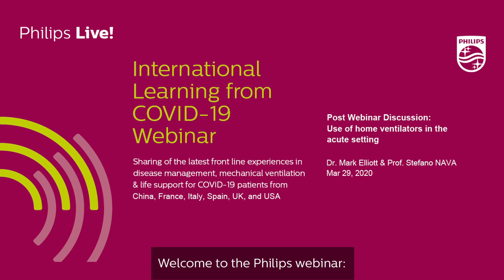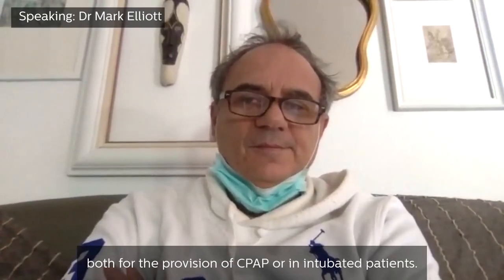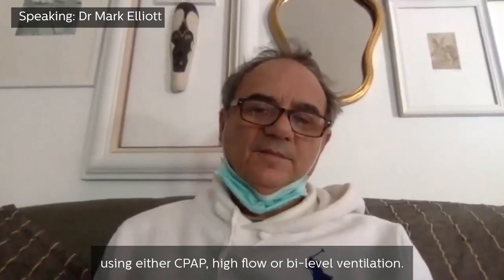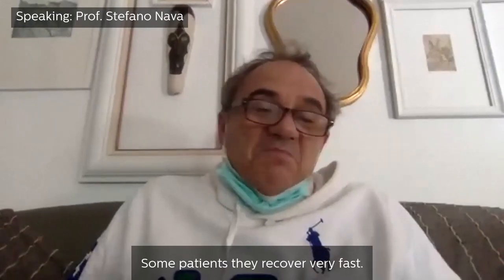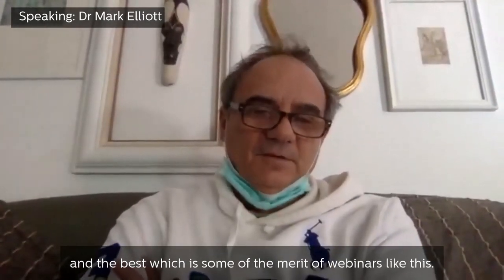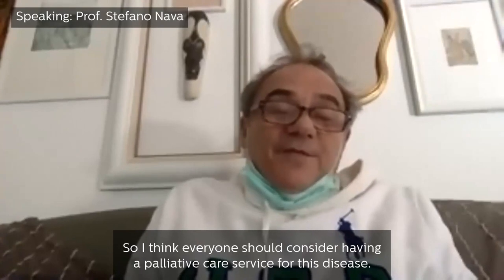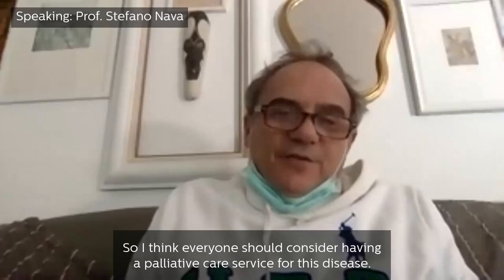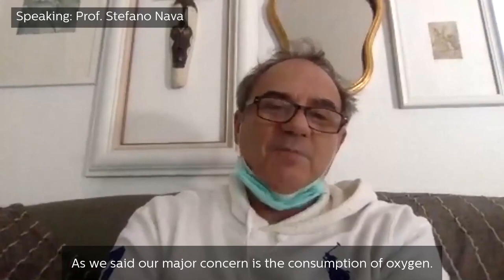COVID-19 Webinar 2: International Learning from COVID-19 – Part 2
Prof Nava had to leave the webinar so in a separate session Dr Elliott and Prof Nava discuss: Use of home ventilators in the acute setting.

Philips is vigilantly working to help inform, provide, & empower healthcare providers, clinicians & all those impacted by COVID-19. Because at Philips, we are committed to our mission of improving lives, and our passion is intensified in these challenging times.

SECTIONS:
1. Experience of CPAP versus oxygen (0 – 10:22)
2. A trial of nursing patient prone (10:23 – 12:10)
3. Importance of palliative care (12:11 – 17:03)
4. Cough assist (17:04 – 18:31)
5. High flow nasal therapy (18:32 – 20:23)

How Philips is globally addressing the Coronavirus (COVID-19)
Singapore: